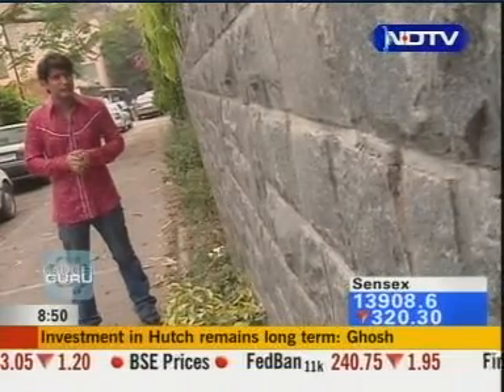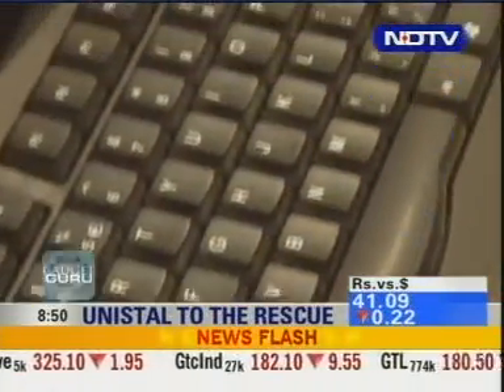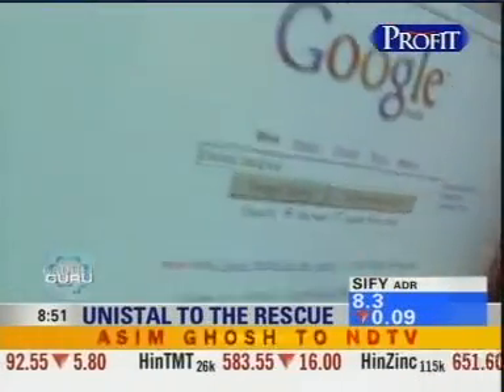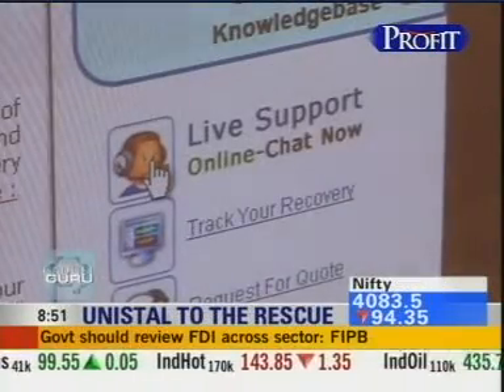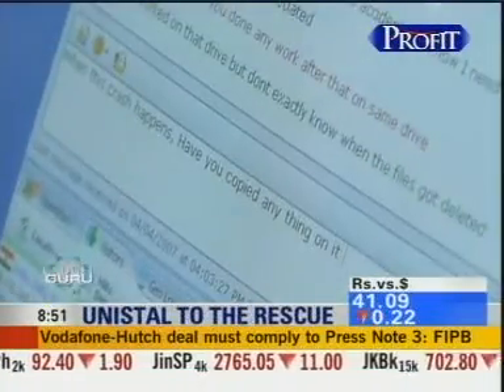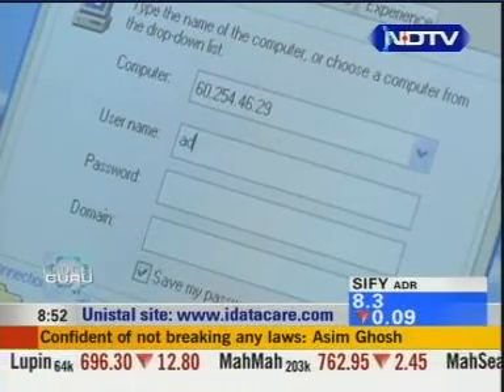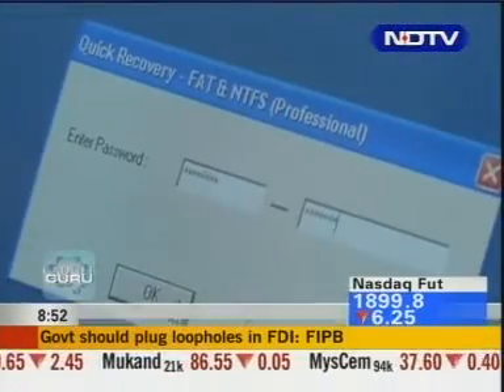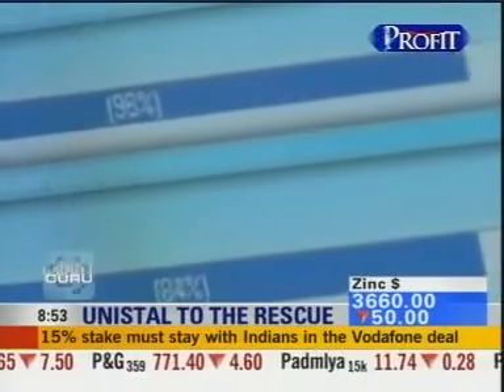Online Data Recovery Software - Do it Yourself!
Unistal Systems press clip : - Channel: NDTV Profit, Prog: Gadget Guru, Telecast Date 27/04/07.

ONLINE DATA RECOVERY : - Unistal provides remote data recovery services to recover your lost/corrupted/inaccessible/deleted data through online. You don’t need to come to us physically with your media as we do this remotely; and provide your original data wherever you are in this world.

Unistal offers online data recovery services as it is the easiest way to recover your lost, corrupted, inaccessible or deleted data. This is the least time consuming and cost effective methodology of data recovery to provide instant solution to customers. We give our customers the best possible results in an efficient and convenient manner.

Our secure and efficient online data recovery solution minimizes the risk of data leakage and protects your data from inquisitive eyes. Our highly optimized recovery process translates directly into reduced rates for our clients.

If you have faced data loss situation you don’t need to come to us with your storage media drive. In this case we simply get access of your system, remotely recover the data and save your data as it is in your machine.

Benefits of Online Data Recovery: -

1. Cost effective and time saving.
2. Services are available 24x7x365.
3. Fastest process to perform data recovery.
4. No need to send your media anywhere.
5. After data recovery it is automatically saved on your computer.
6. Online recovery services are available for different types of media and operating systems.

Working Methodology: -

1. You will send a Request For Quote for data recovery to be performed.
2. We will send you a link to download the required software.
3. You will be asked to click a file which will allow us to take control of your system.
4. Unistal's experts/technicians will analyze your hard drive/media with our propriety software.
5. We will send you the quotation through email.
6. Data recovery will be performed online on approval of the quotation.
7. Payment should be transferred before data recovery is performed.
8. Once recovery is completed you will get the access to your data.

Important link : -

About Company:-
Unistal Systems Pvt. Ltd is a niche player in the field of Data Care and Data Security Solutions & Services since January 1994 and now we are world's number one Data Recovery Company due to our phenomenal experience in data recoveries.

Unistal has attained this position only because of our uncompromising commitment to quality, continuous refinement of our work process, technologically advanced provider of data recovery services & products and enduring relationships with the clients and business associates.

Unistal has advanced, fast and cost-effective products and services to recover data lost due to any reason on any type of media/platform.

We have more than twenty five softwares under our banner ranging from do-it-yourself data recovery software products, data loss pre and post preventive solutions and round the clock service network.

More than 17 years experience in performing 75,000 successful data recoveries, Unistal has served customers across the globe including secret services, government agencies, corporate houses and numerous computer users.

Unistal has developed the industry's widest range of data recovery products and services - desktop, laptop, server, email, database and tape recoveries for all media types and operating systems - anywhere, anytime.

Headquartered right in the heart of Delhi and has other three offices in major IT cities (Mumbai, Bangalore and Kolkata) in India and above 100 data recovery labs strategically located across the globe.